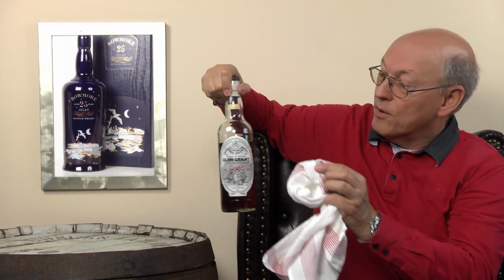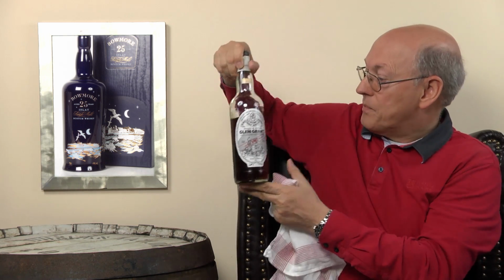Whisky Knowledge: Fluidlevel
Horst Luening show's how high the level inside a non-transperent whisky bottle is.